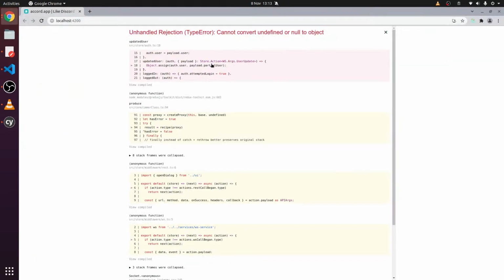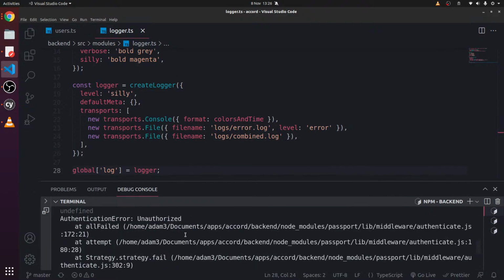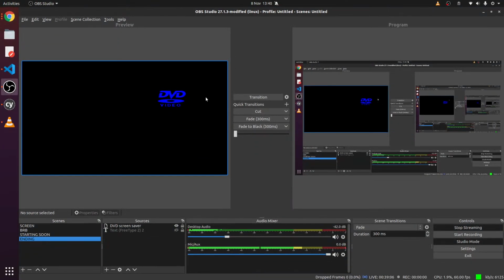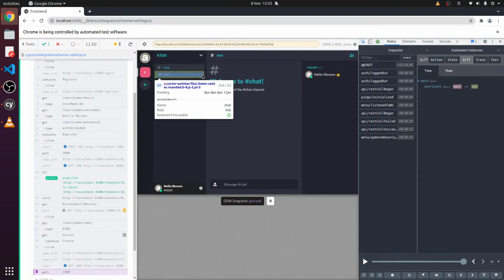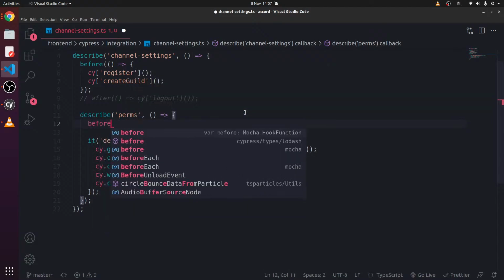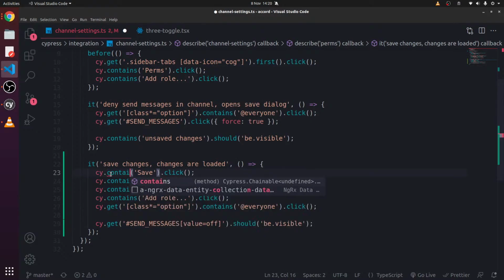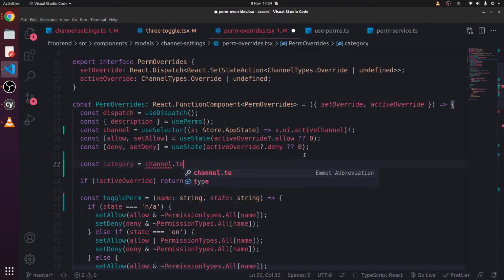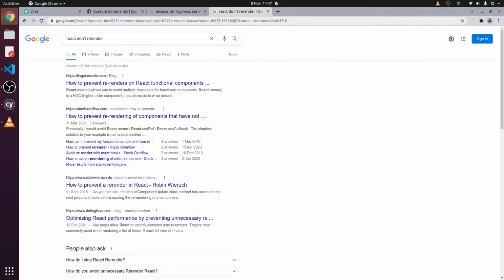Creating Discord #34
acrd.app is a chat app (not a Discord clone), but with a more customizable user experience. The code is available on GitHub.

Please note that this app is in an early state, and some features may not work every day. This is being improved with time. Feel free to suggest features in the live stream. you may even get bug reporting badges for doing this.

I have another series on making a more basic version of Accord that is more similar to Discord.